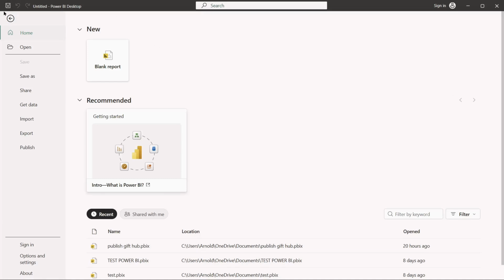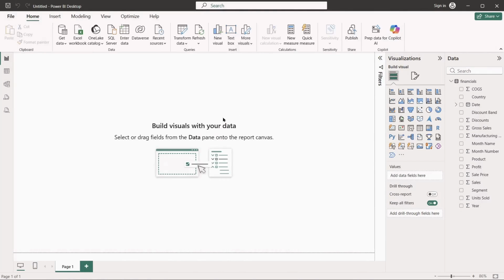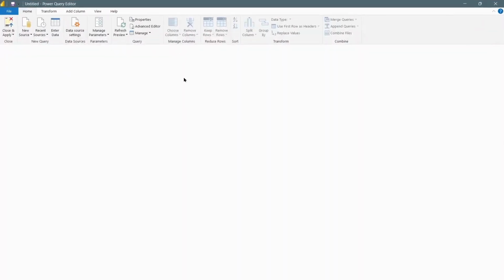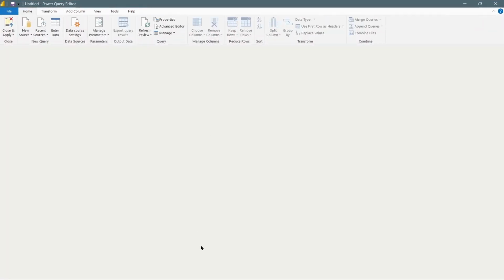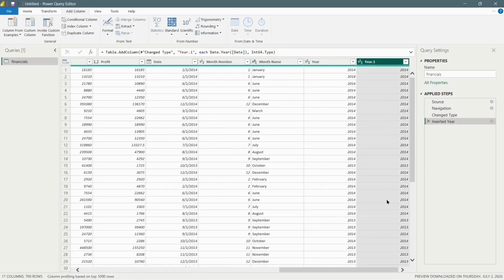How to Change the Start Day of the Week in Power BI - Full Guide (2026)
In this video, you'll learn how to change the start day of the week in Power BI, allowing you to customize your week view for better data analysis. This guide is perfect for beginners or anyone needing a quick refresher on Power BI features.

Here is the step-by-step breakdown:
00:00 Open Power BI Dashboard
00:15 Navigate to Home Tab
00:30 Click on Transform Data
00:45 Open Power Query
01:00 Go to Add Column Menu
01:15 Select Custom Column
01:30 Enter Formula for Week Start Day
01:45 Apply Changes and Review

Changing the start day of the week in Power BI can significantly enhance your data visualization and reporting capabilities. By following these steps, you'll be able to tailor your reports to better fit your needs.